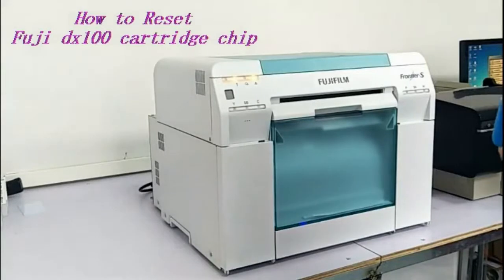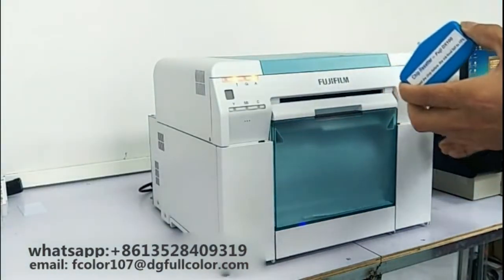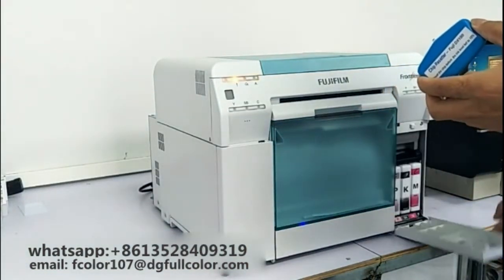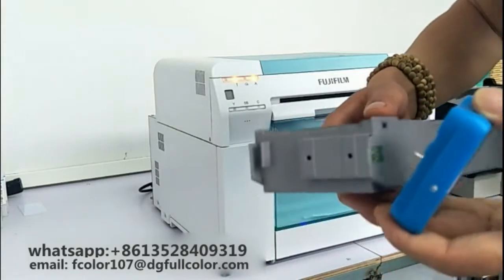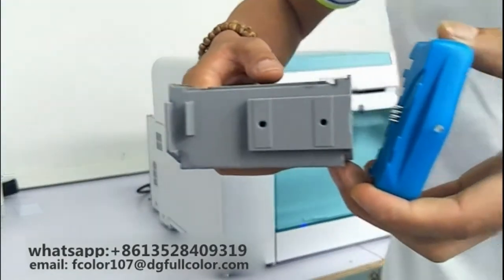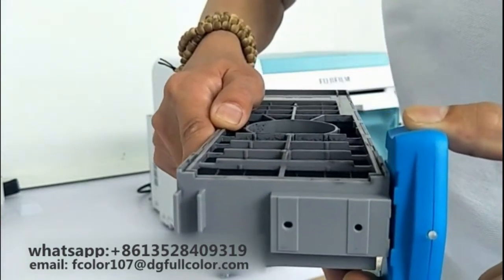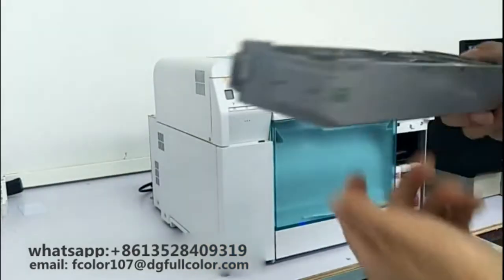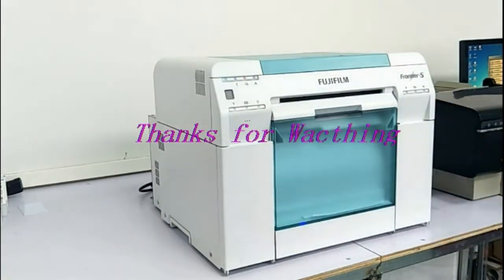Fuji Frontier S DX100 Chip Resetter for Maintenance Tank